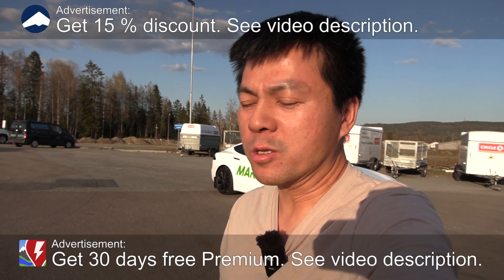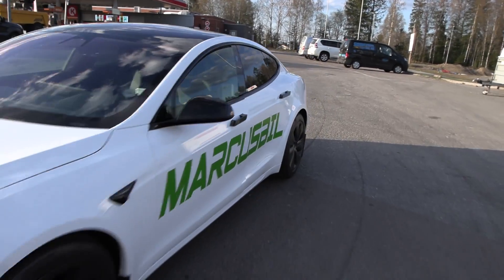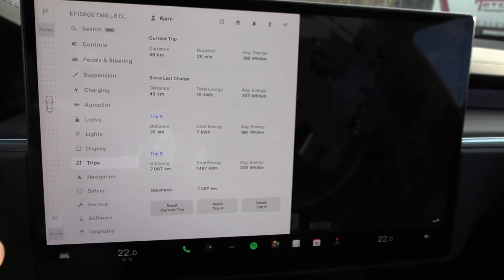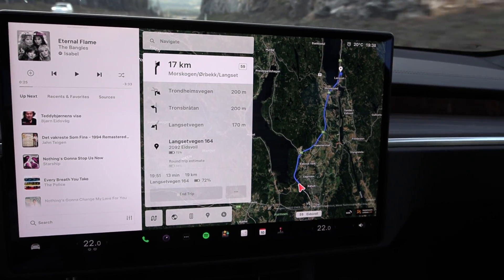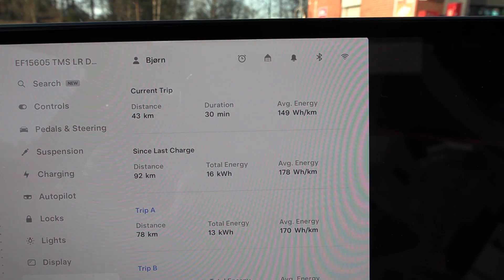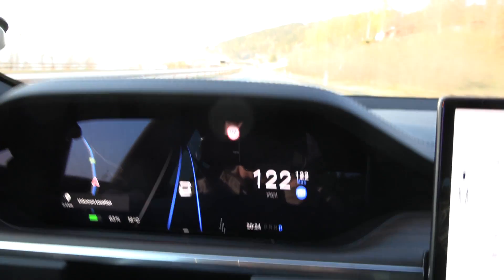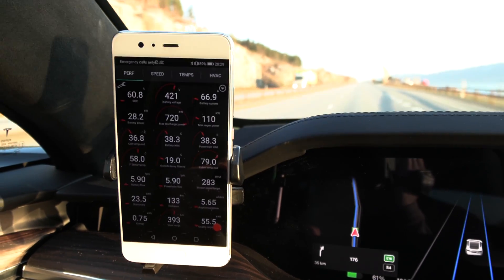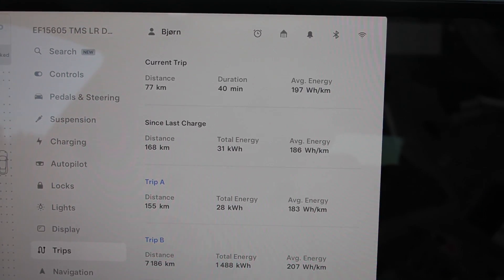Tesla Model S LR Palladium summer range test